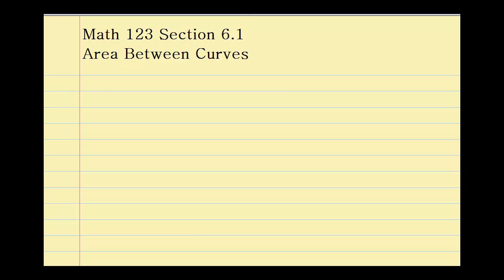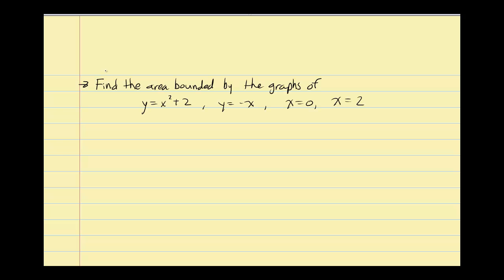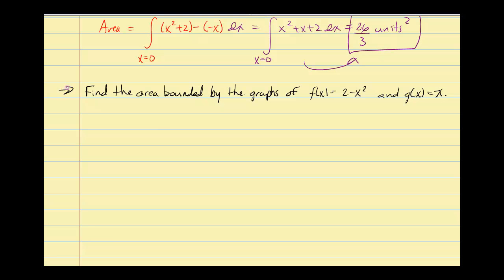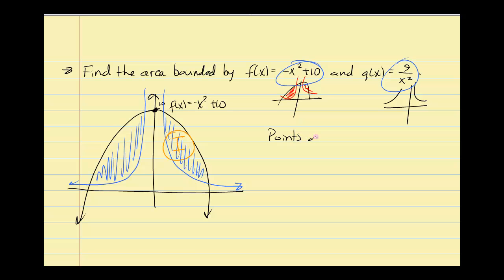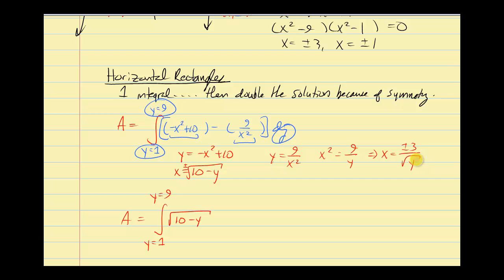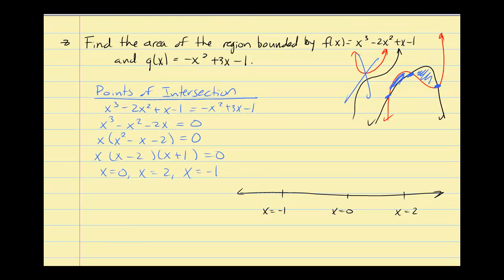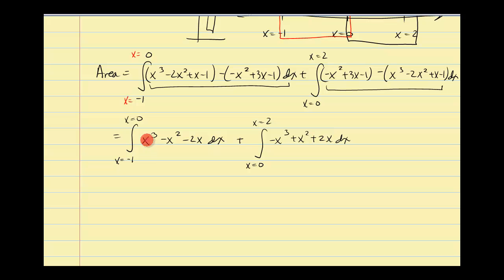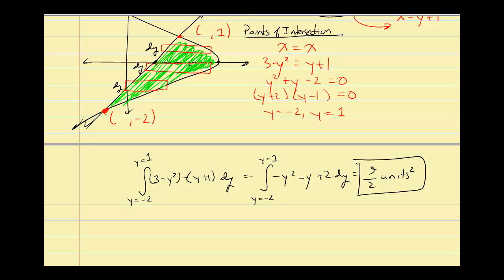123section61_Area Between Curves.mp4